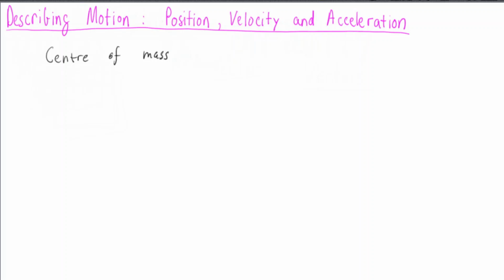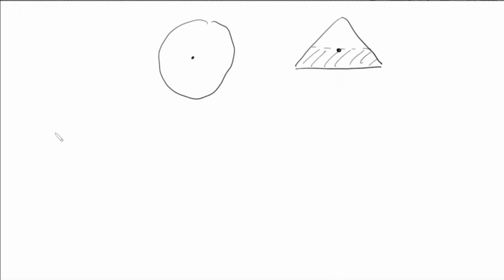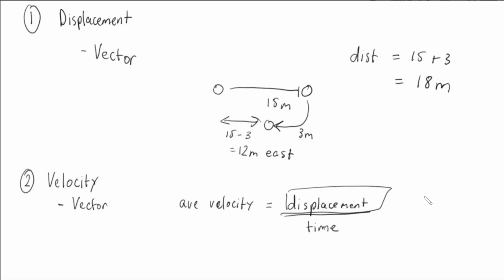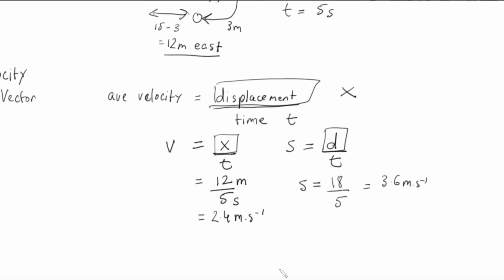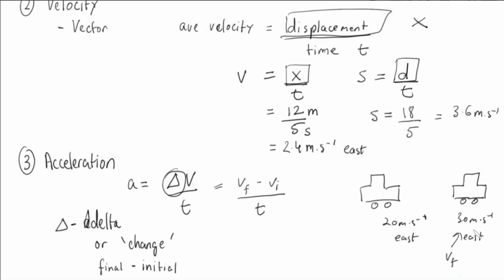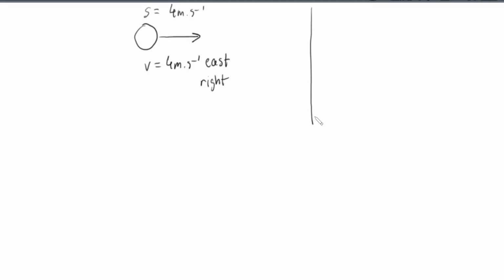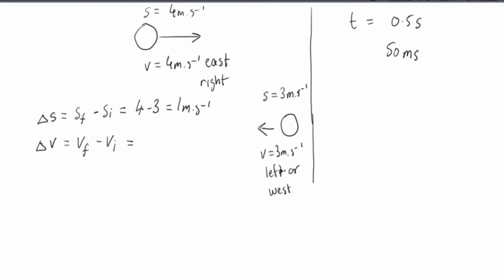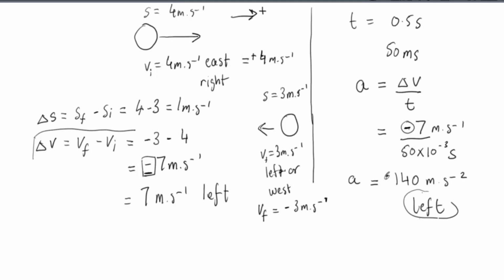How to Describe Motion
In this short lesson we'll take a look at how to describe an object's motion by defining acceleration, velocity, displacement and etc.